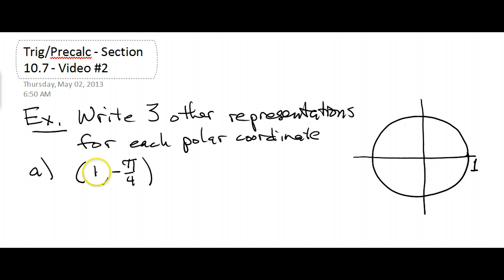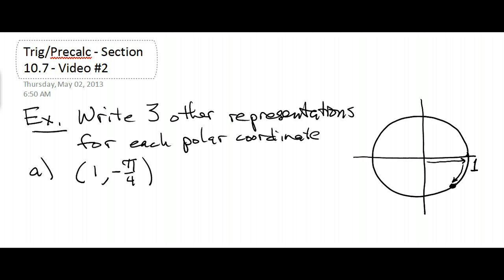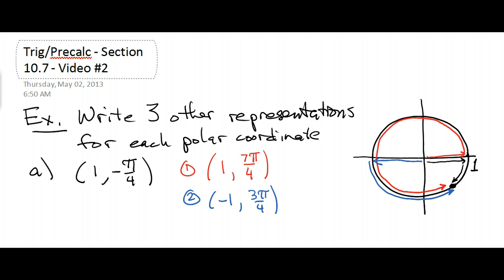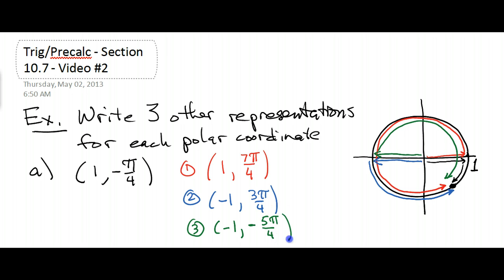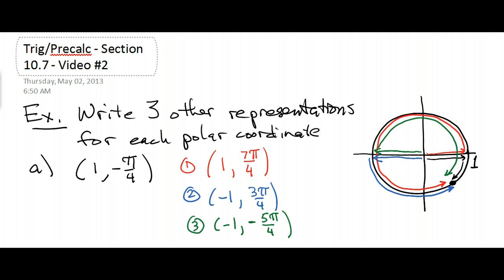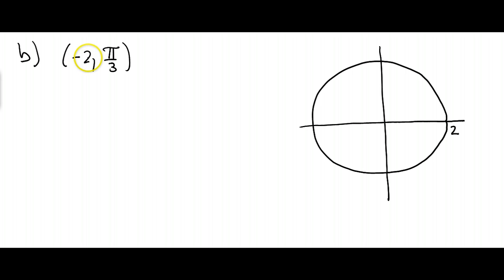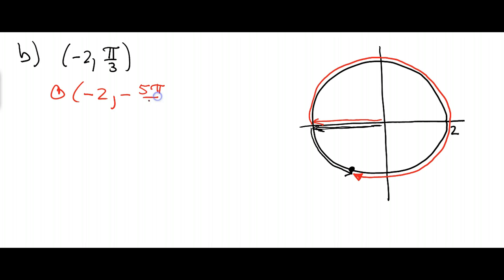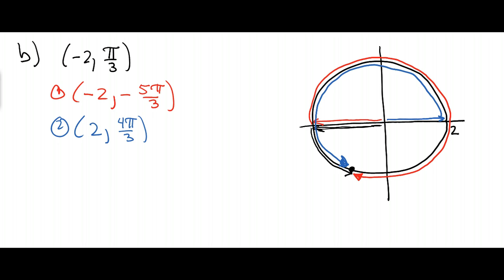Trig/Precalc - Section 10.7 - Video #2